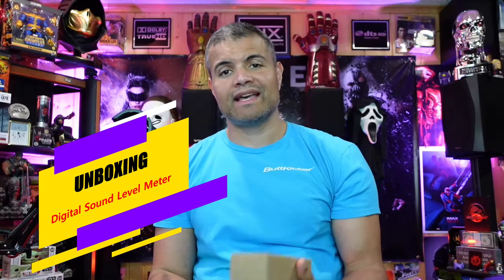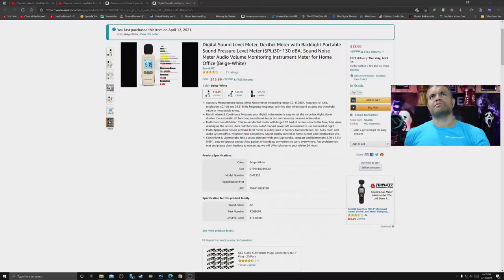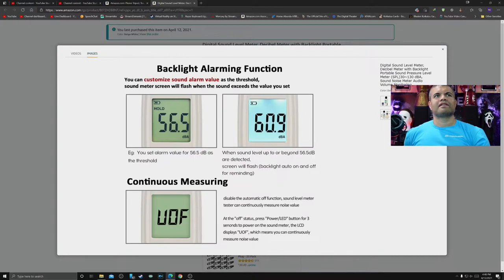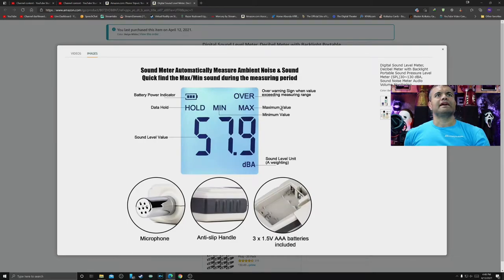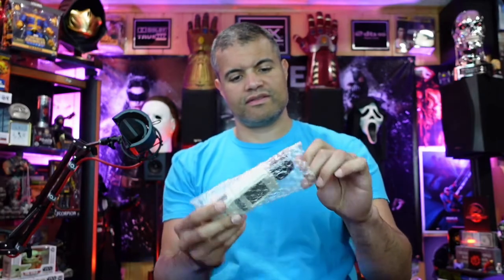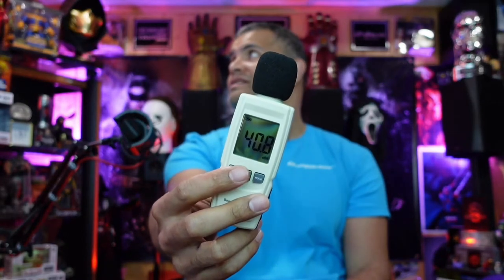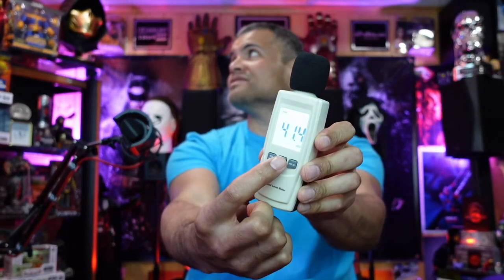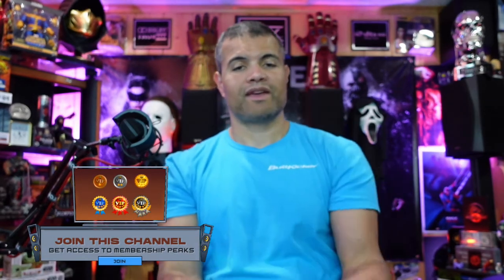RZ Digital Sound Level Meter, Decibel Meter Portable Meter (SPL) 30~130dBA : UNBOXING